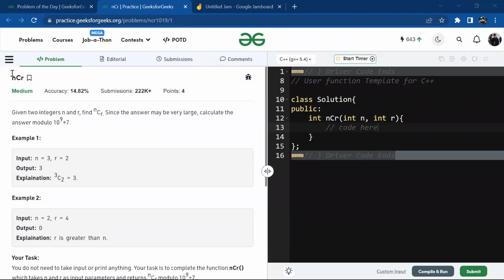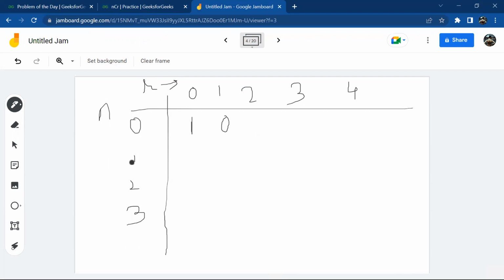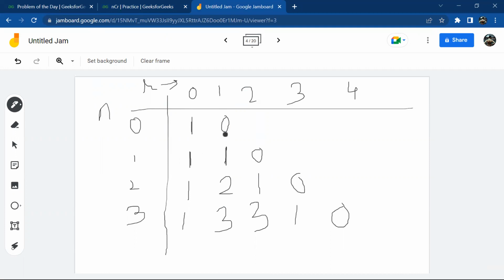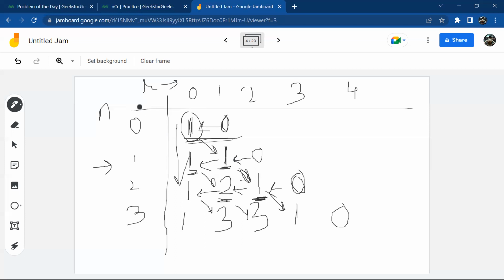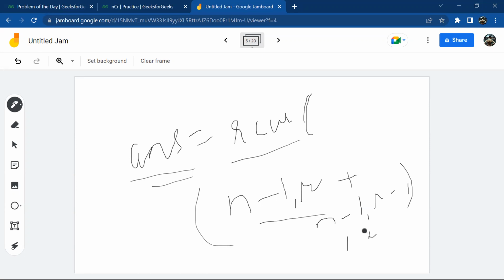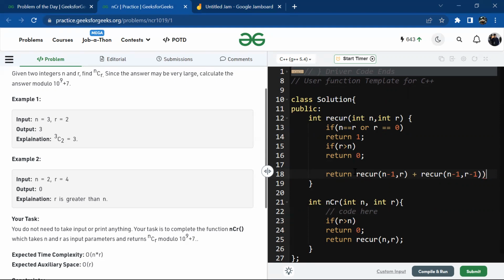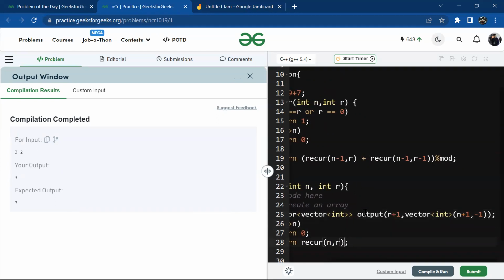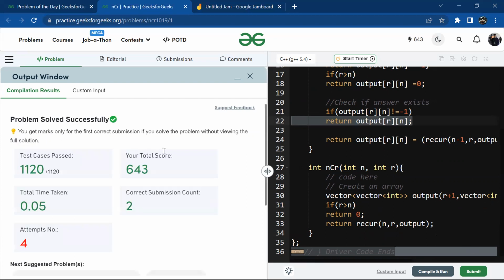nCr | Binomial Coefficient | Problem Of The Day | 26th June | GFG